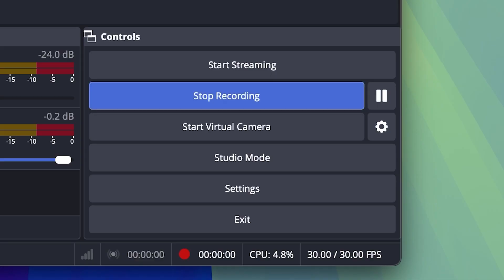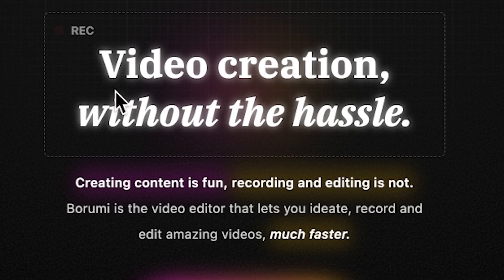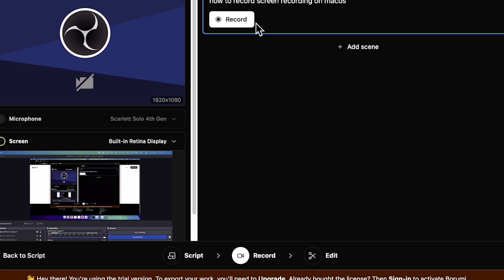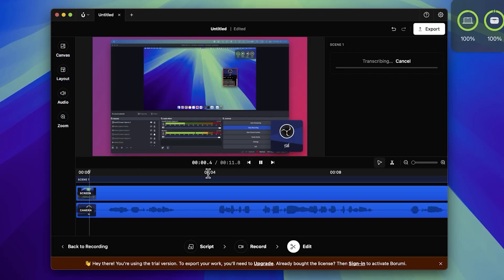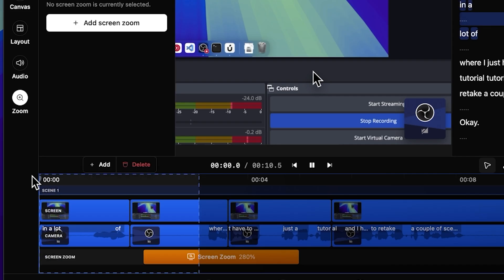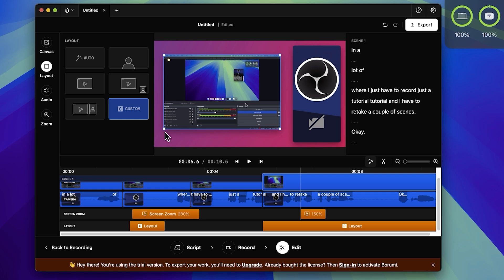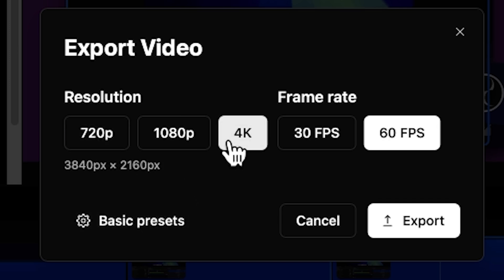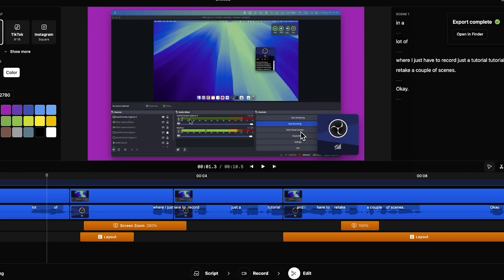This MAC App Cuts My Video Editing TIME by 90%…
Been using OBS forever but it always felt like overkill for quick tutorials. Just found this app called Borumi for Mac. It records your screen, camera, and mic, and even adds automatic zooms. Super clean and fast. I’m testing it on my MacBook Pro M3 and honestly might be my new go-to.